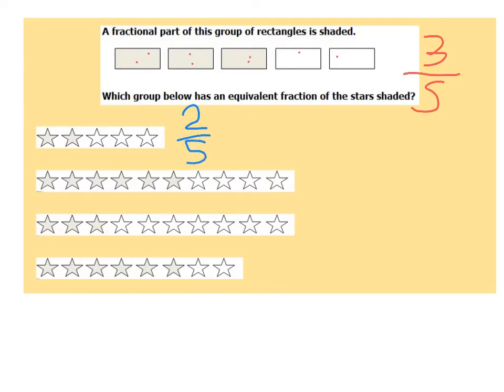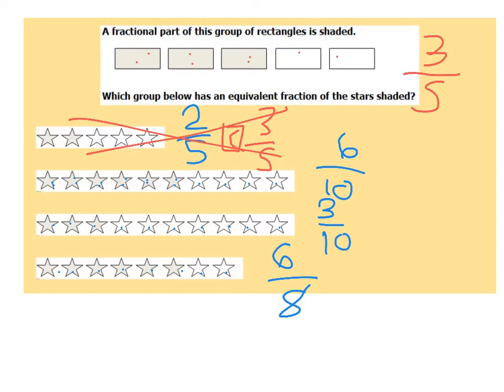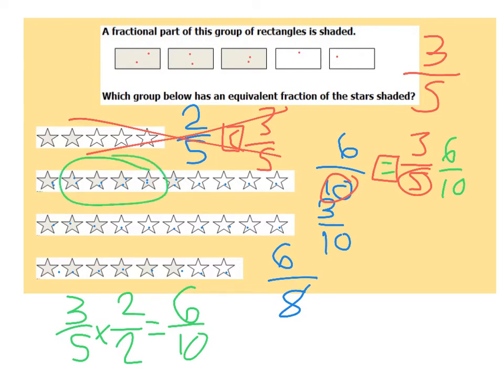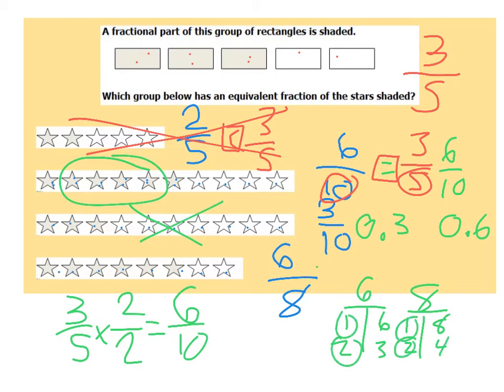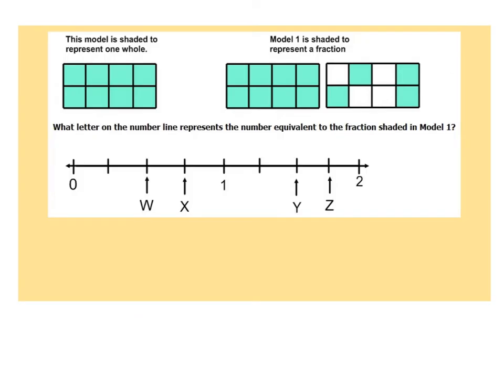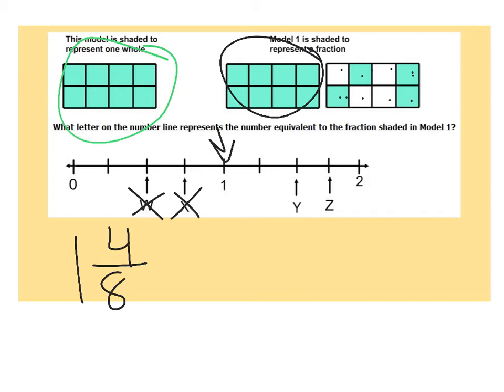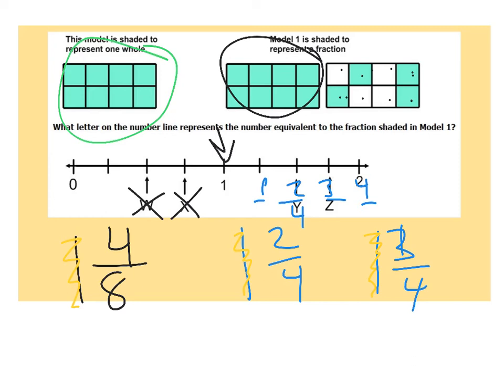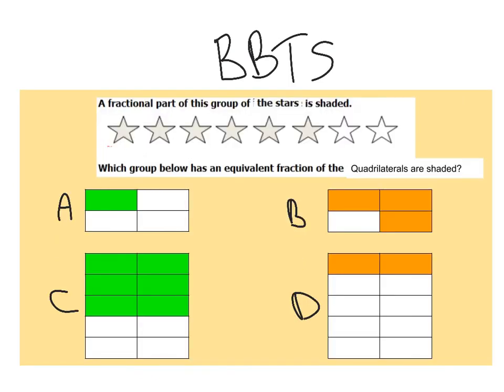4.2b Equivalent Fractions Review